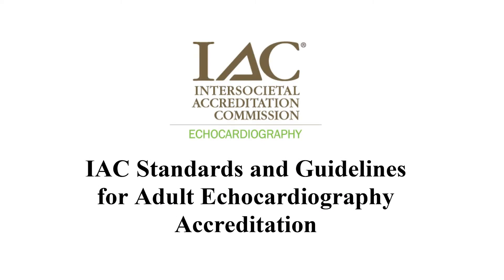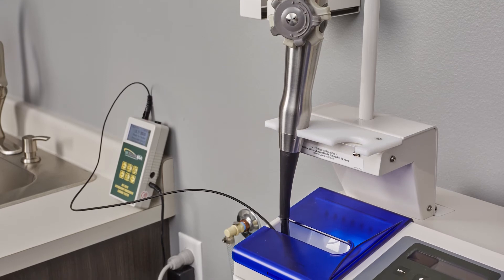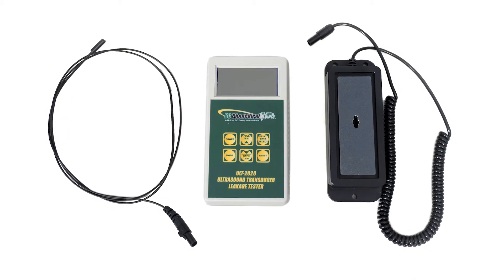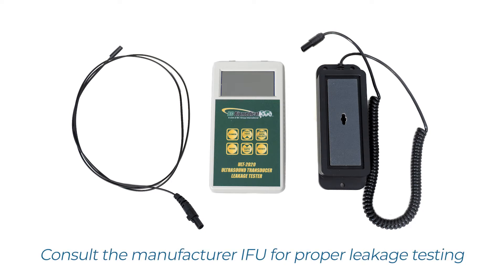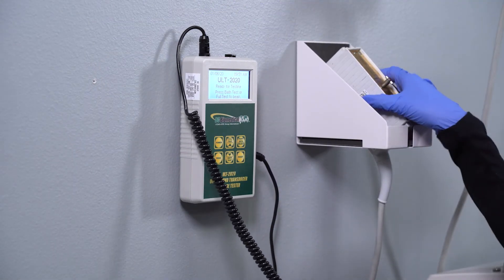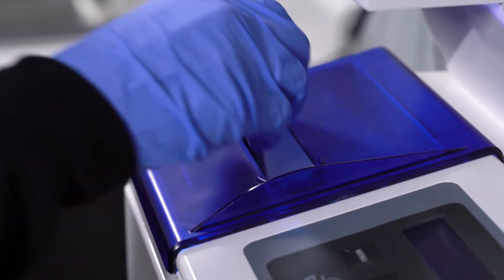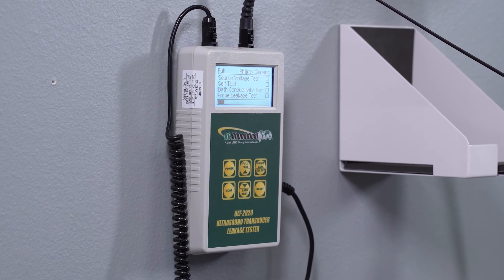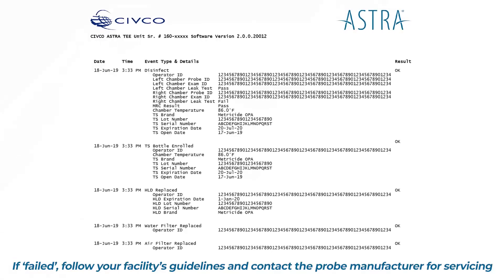ASTRA Automated Probe Reprocessor: Electrical Leakage Testing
This video guides you through performing electrical leakage testing on transesophageal and ultrasound probes using the ASTRA Automated Ultrasound Probe Reprocessor. Learn how to safely test for probe integrity, log results, and ensure patient safety while following manufacturer instructions.